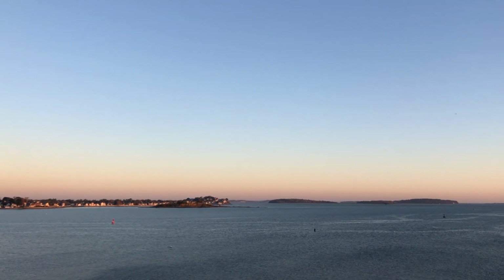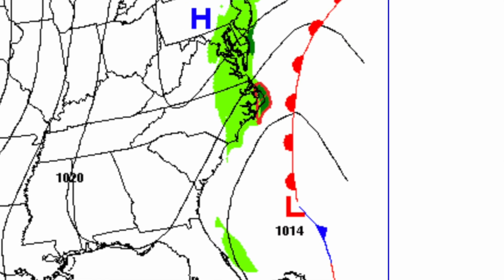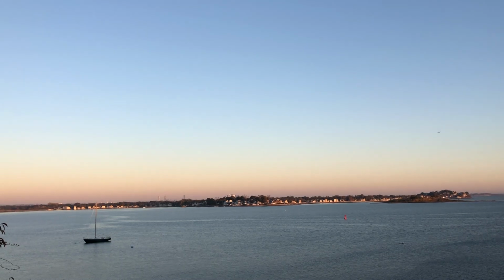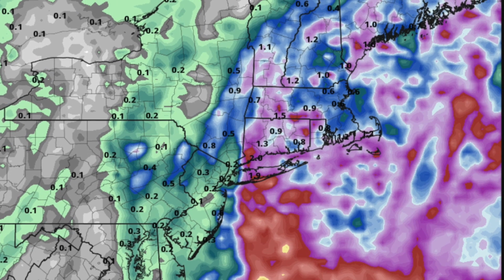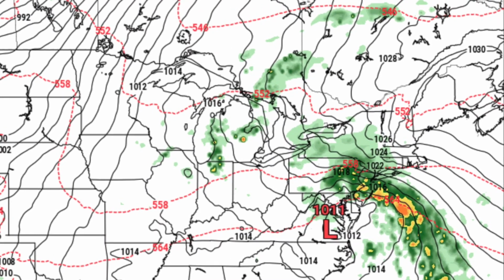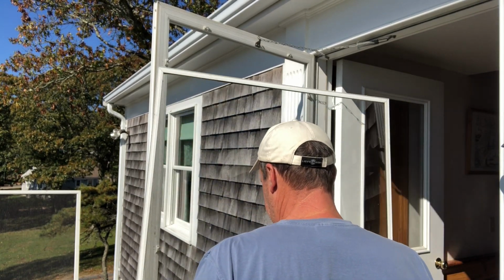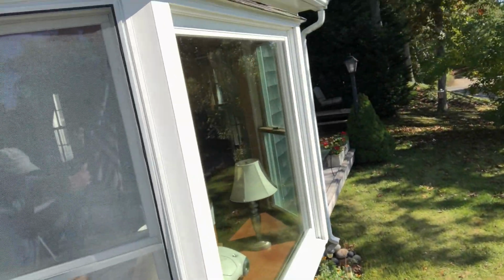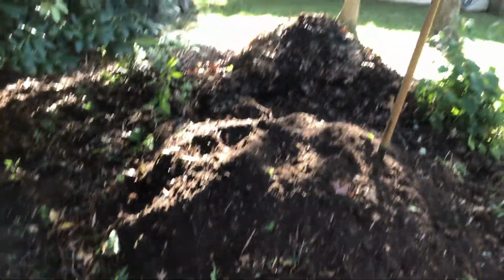Out The Door Weather'n More with T Rex & TK Saturday October 22, 2022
Pickleball popularity explodes. Dennis Massachusetts seems the Cape Cod epicenter. That's one of 'n more features today. Before we get there, our weather maps are a kaleidoscope of color as winter storms & hurricanes hit North America at same time, all with New England repercussions.. Enjoy today for tomorrow is..